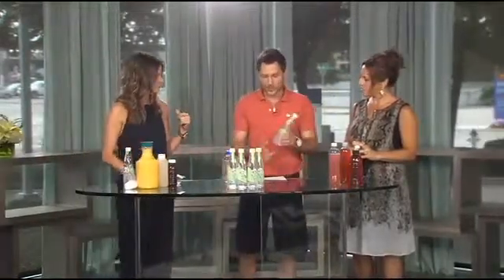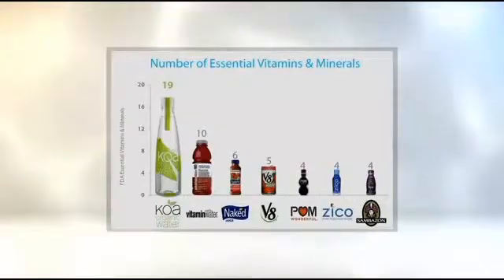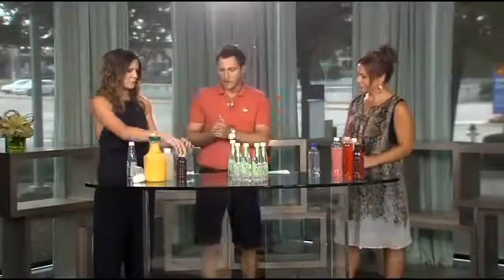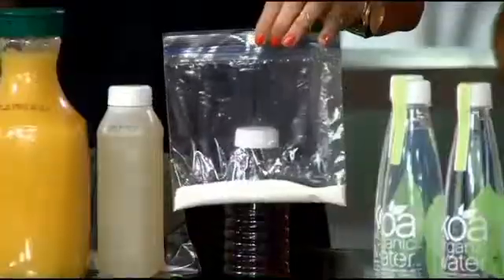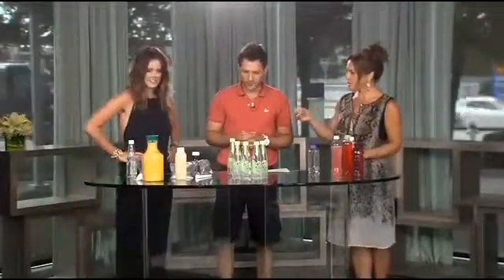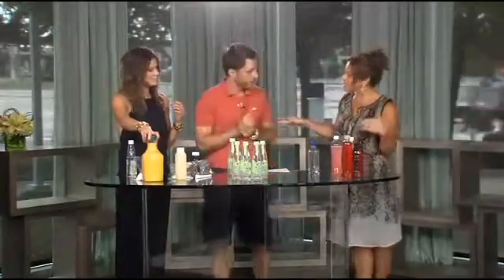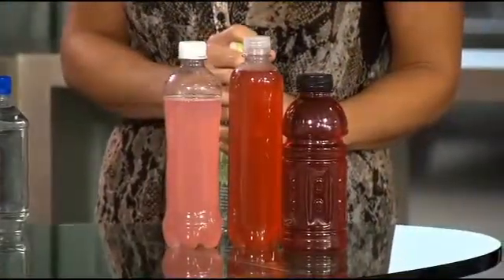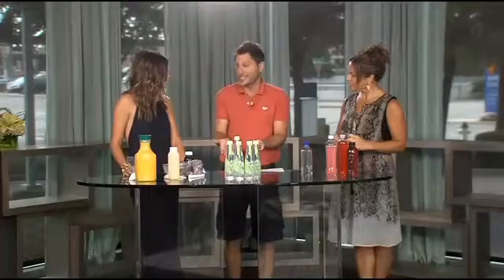Koa Water Pt II